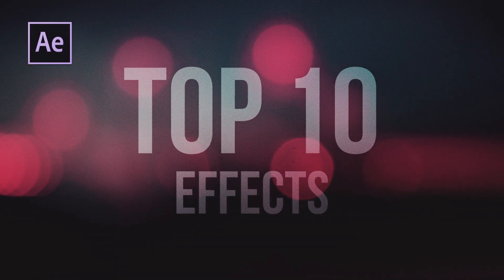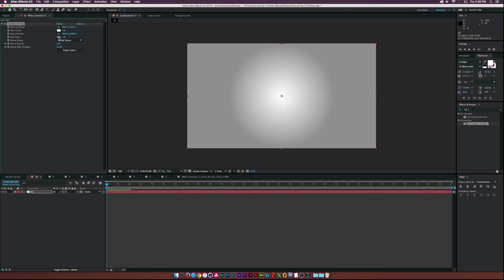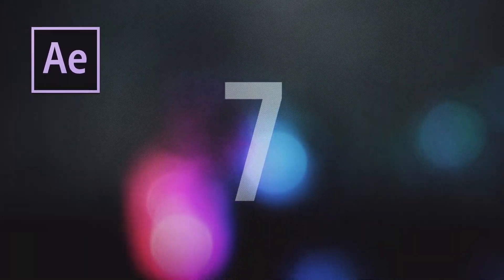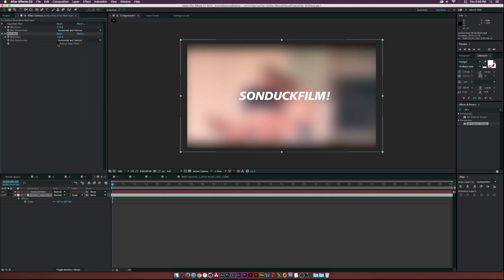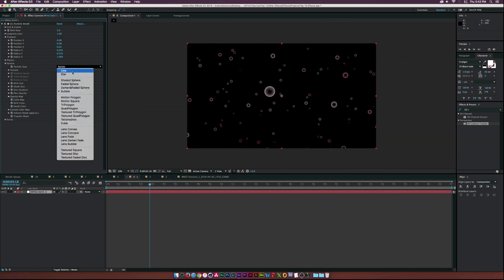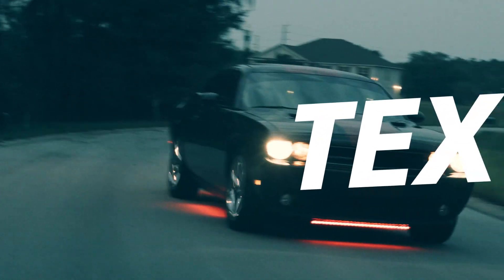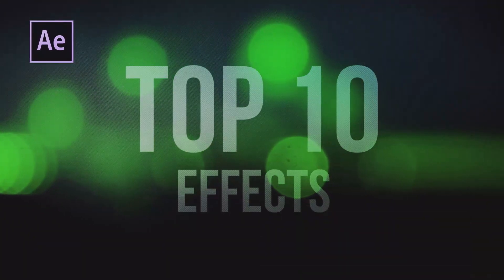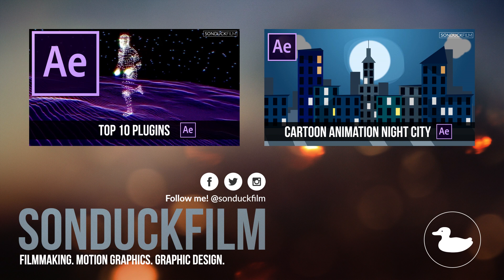Top 10 Best Effects in After Effects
Here are the top 10 effects in Adobe After Effects in my opinion. Please let me know what you think of the best effects. Also, I will definitely be remaking this video down the road with your top effects.

Over 500+ After Effects elements ranging from accent motion graphics, titles, and backgrounds! Start saving hours of time and producing awesome work easily with the Motion Graphics Starter Pack!

Timecode
► 0:00 Intro
► 0:39 Number10
► 0:53 Number9
► 1:13 Number8
► 1:30 Number7
► 1:54 Number6
► 2:13 Number5
► 2:37 Number4
► 2:57 Number3
► 3:13 Number2
► 3:40 Number1